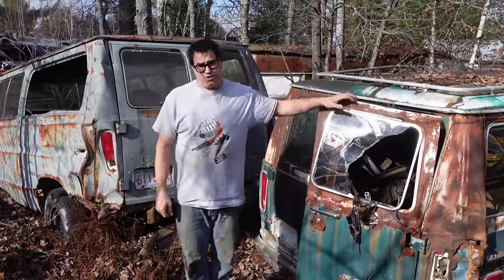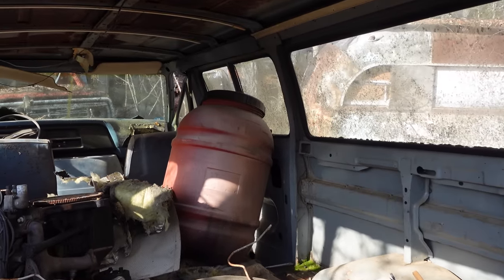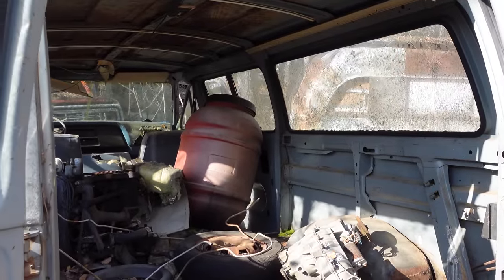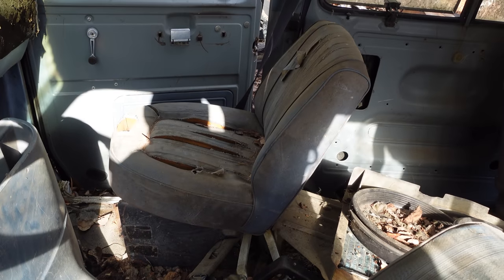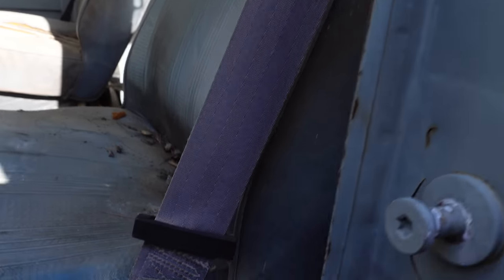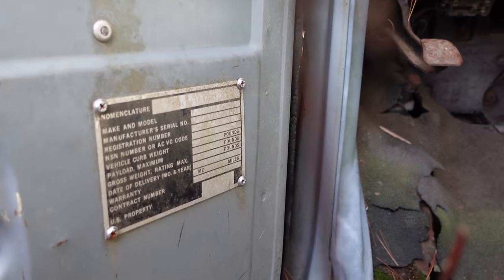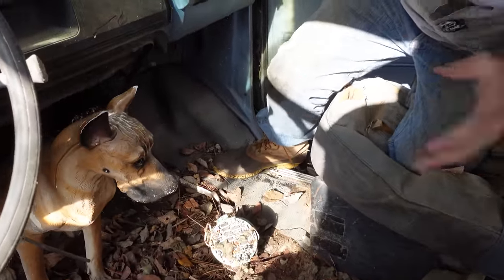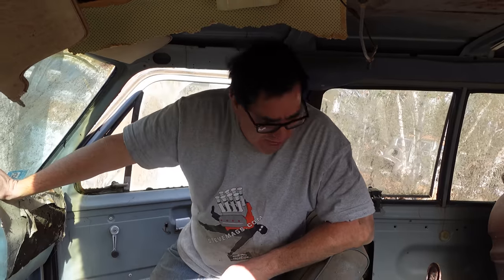Silent Navy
Uncle Sam wants you! He also wants inexpensive – but practical - cargo vehicles to use on Navy bases. This stripped down E150 cargo van was originally sold to the U.S. Government and features RADIO DELETE – a detail that’s not as uncommon as you might think. Watch and find out why.